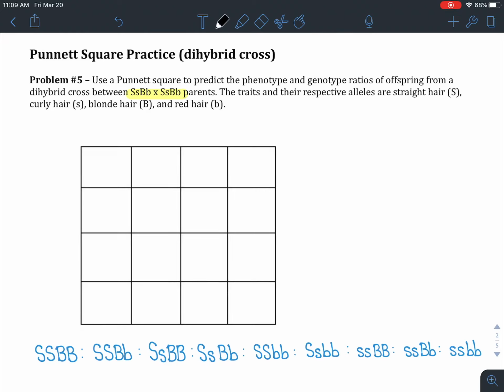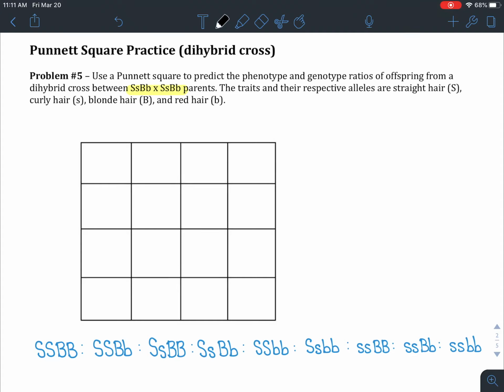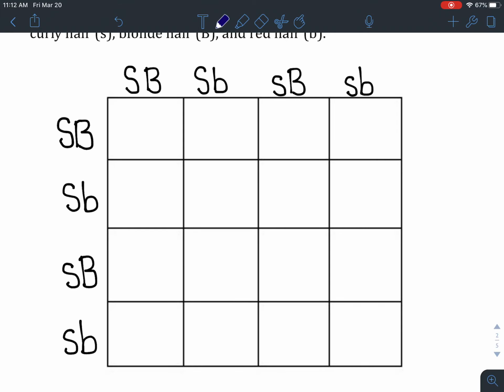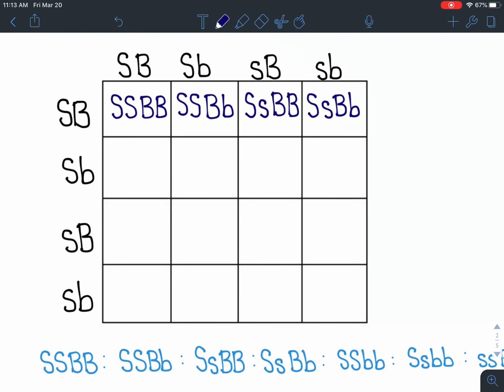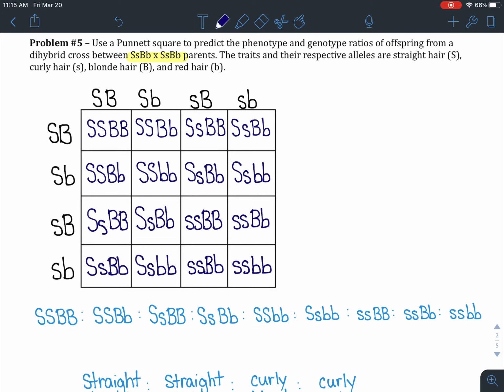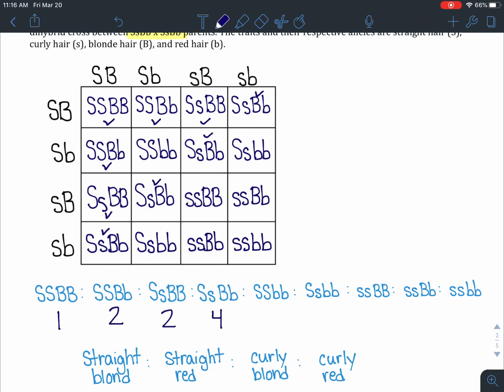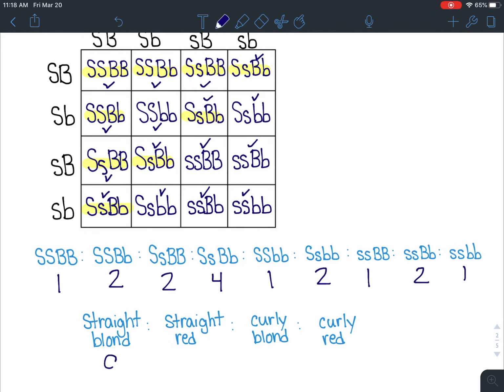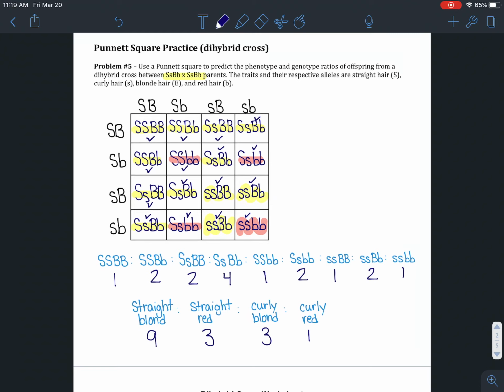Completing a Dihybrid Cross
This video is meant as a review for students at Esko High School in Biology. The video covers how to set up the cross, complete the pairings, along with how to analyze the genotype and phenotypes that result.